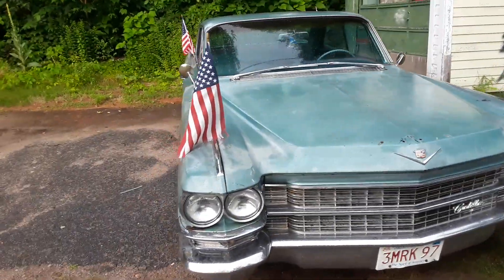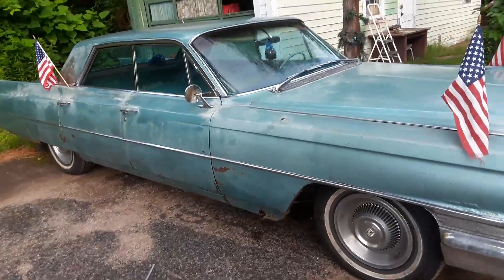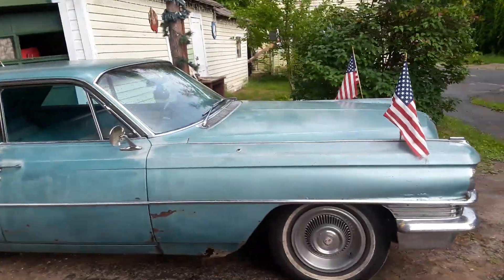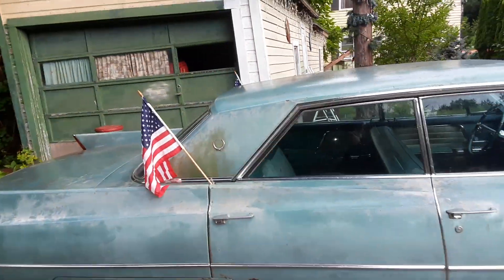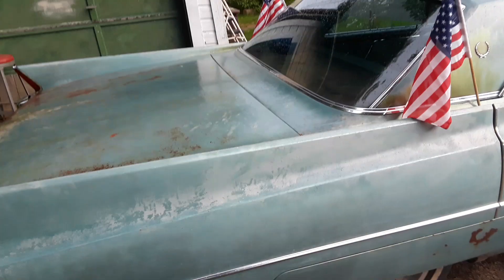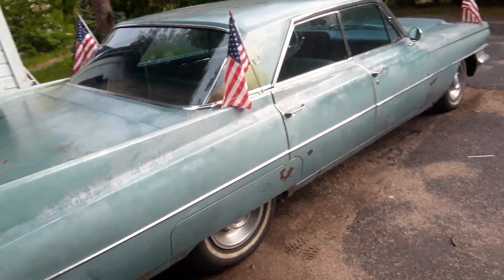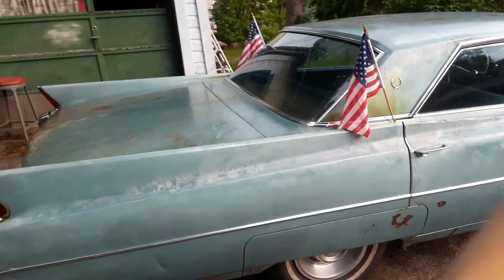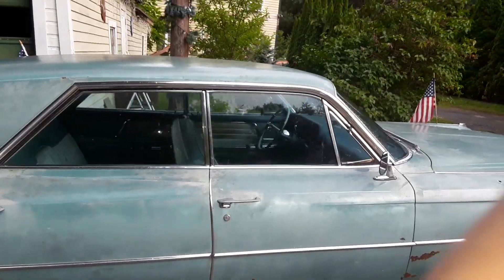Happy Independence Day!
Happy 4th 9f July! enjoy some burgers and hotdogs on the grill.